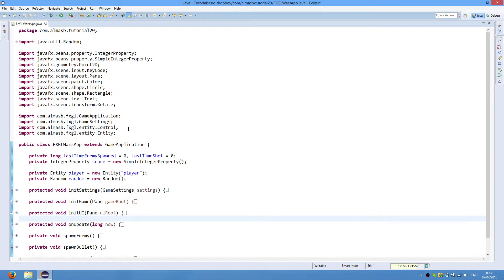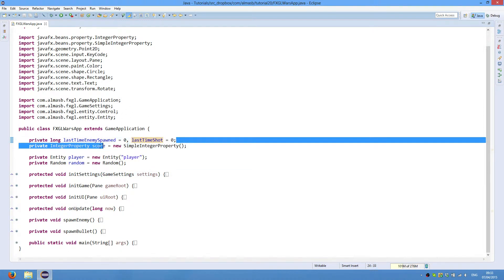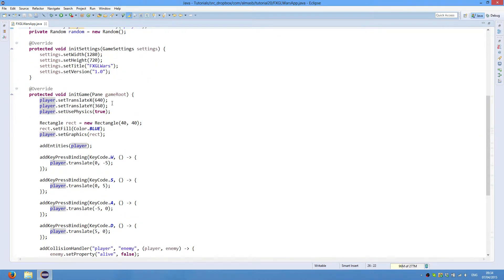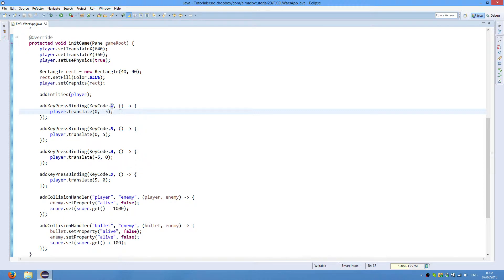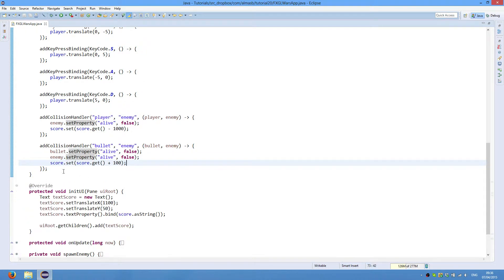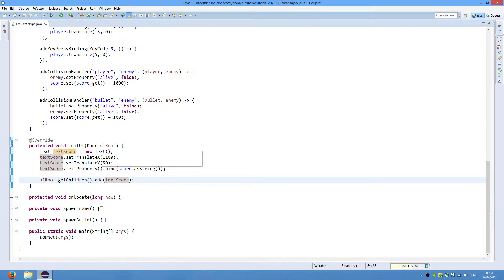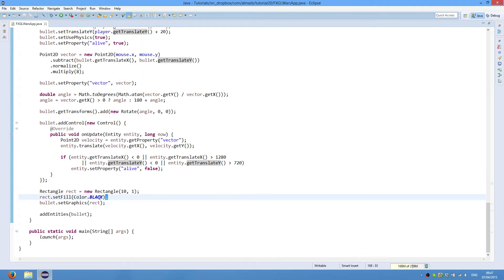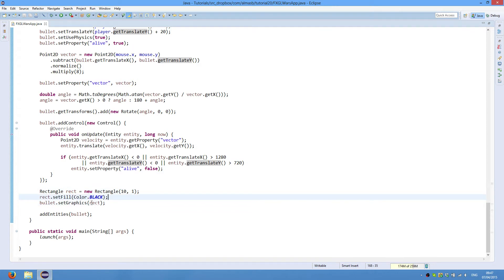JavaFX Game Tutorial 20 (FXGL - Geometry Wars Clone)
In this tutorial we make a very simple Geometry Wars clone using JavaFX FXGL.